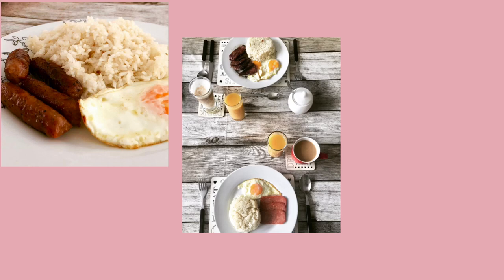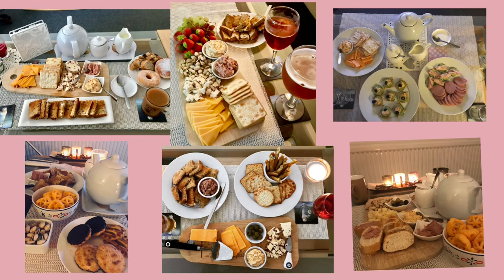How to Make Quick and Easy Snack Board l Weekend Snacks l Pinay in Netherlands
Easy way to prepare weekend snacks at home while using what's available in your kitchen.

Musician: @iksonofficial